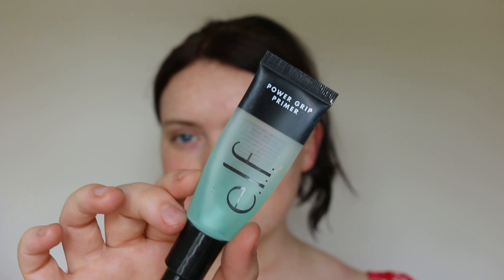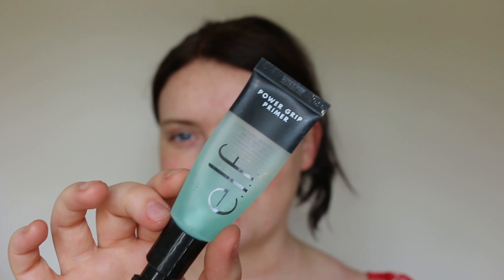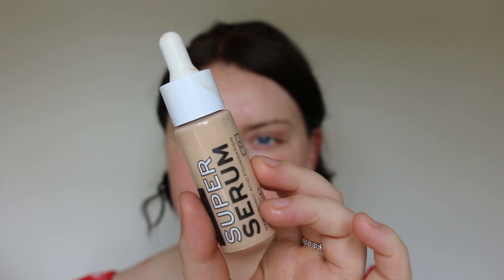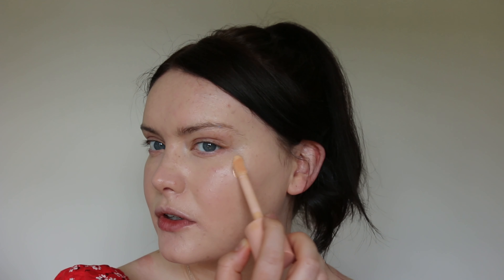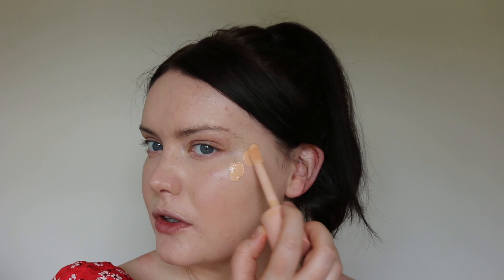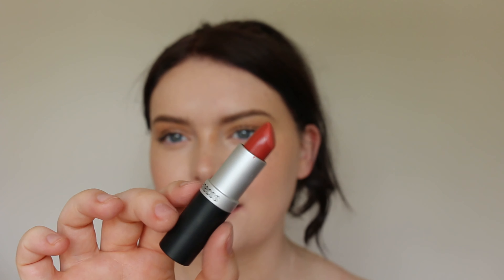Bronzed Summer Look | Isabella